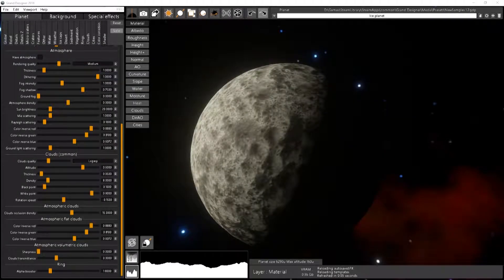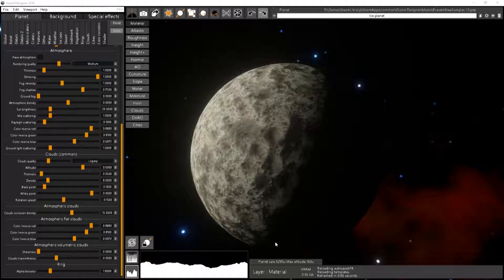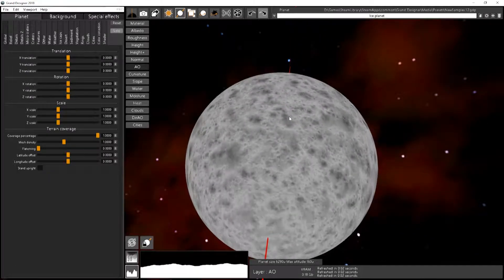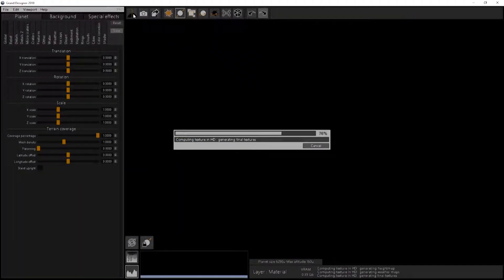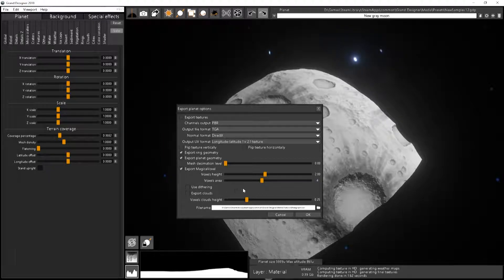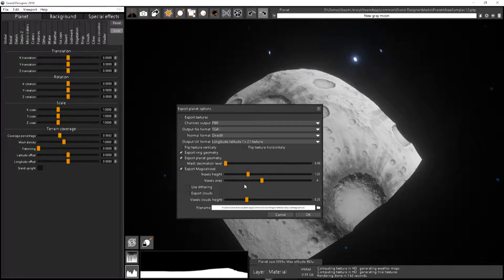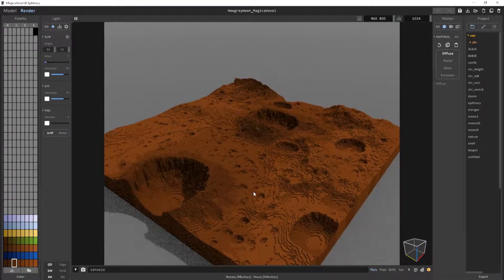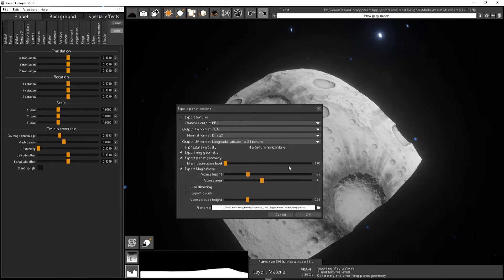Update 1.2 Tutorial 4 : Square textures and export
Have a look at this cool new feature of Grand Designer 1.2, the square textures : this allows you quicker generation and smaller textures footprint. Check also the new export dialog with better mesh decimation and experimental Magicavoxel export.